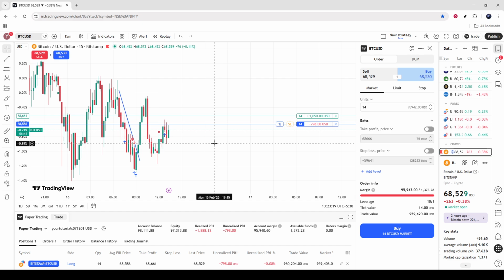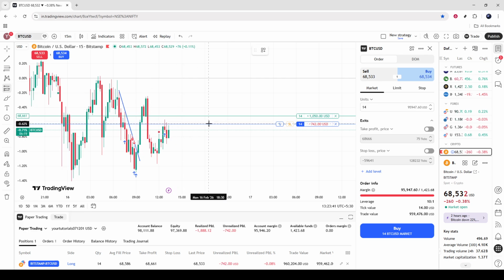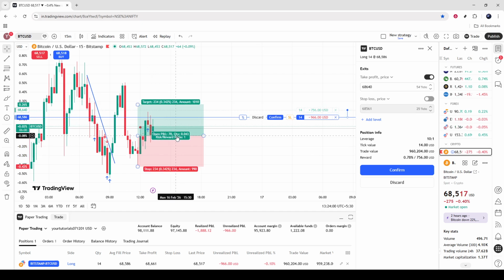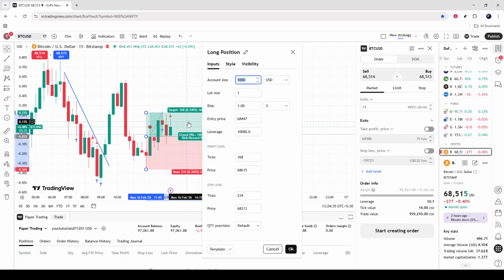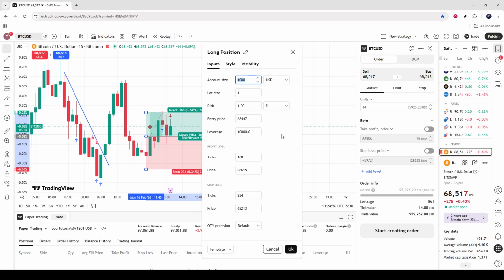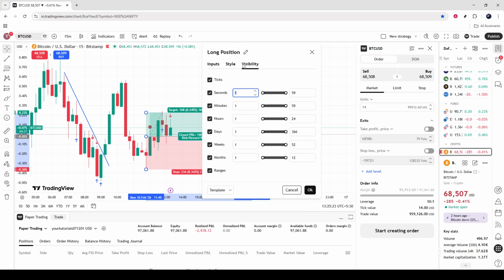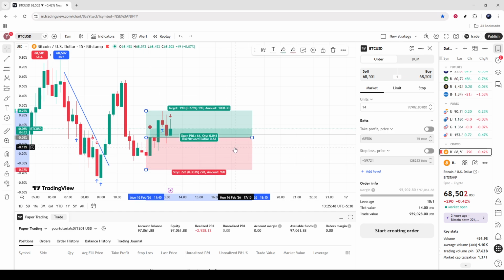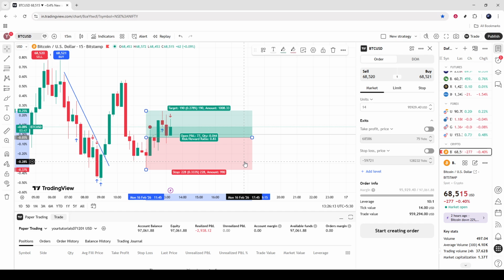How To Use The TradingView Position Tool For Sizing – Easy Guide (2026)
The Position Tool in TradingView helps you calculate risk, reward, and position size before entering a trade. This tutorial explains how to use the long and short position tools to manage risk effectively.

⏱️ Timestamps:
0:00 – Introduction
0:40 – What the position tool does
1:20 – Add long/short position tool
2:00 – Adjust stop loss and target
3:00 – Calculate risk-reward ratio
4:00 – Apply to live trades